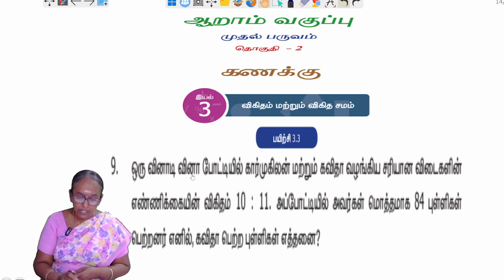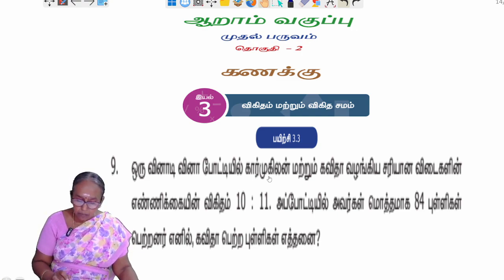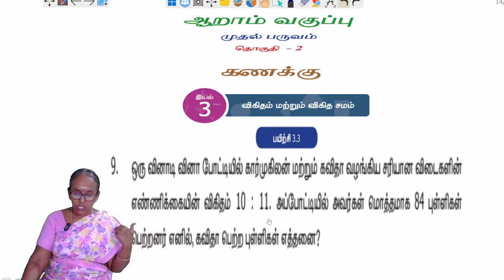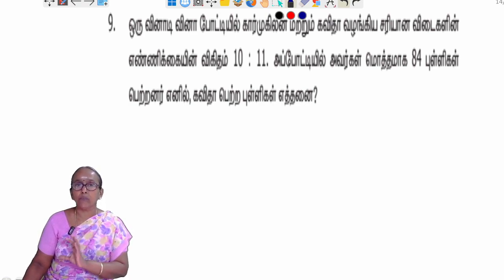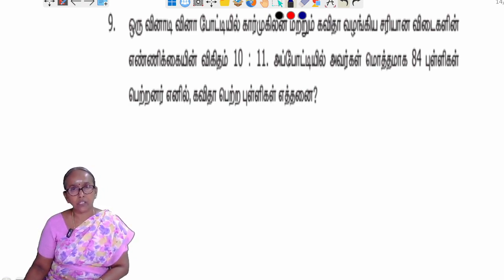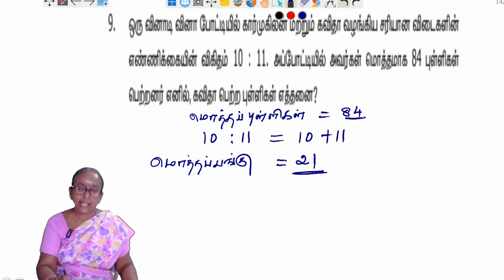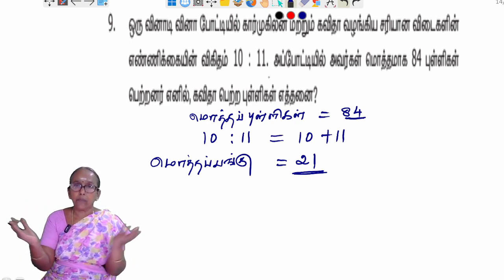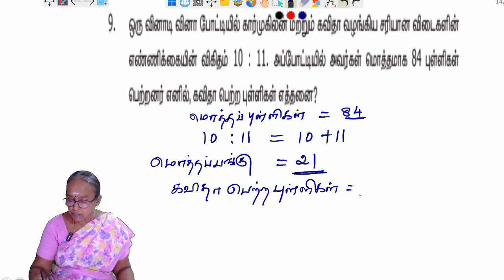6th maths - chapter 3 - exercise 3.3 - (Question 9) | Ratio and Proportion | Tamil | Study care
Maths Teacher Ms. Ranjitham, Solves the Exercise of State board 6th Maths.
Chapter 3 | Exercise 3.3 [Question 9] - Ratio & Proportion
Ranjitham Maths
 Tamilnadu Board Exam